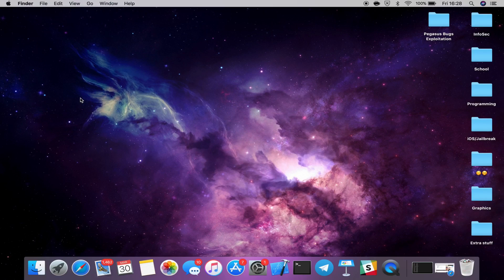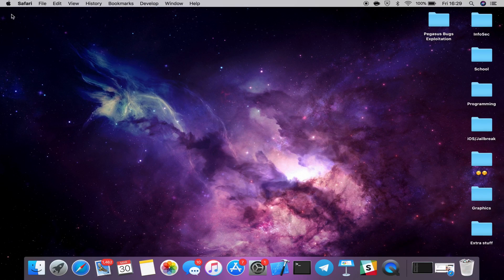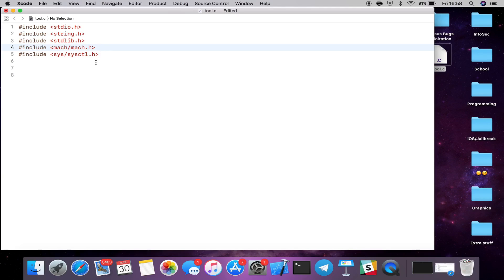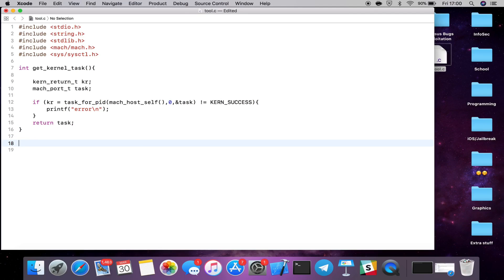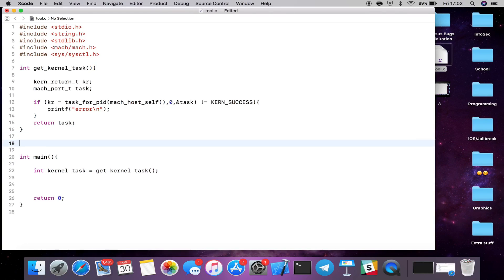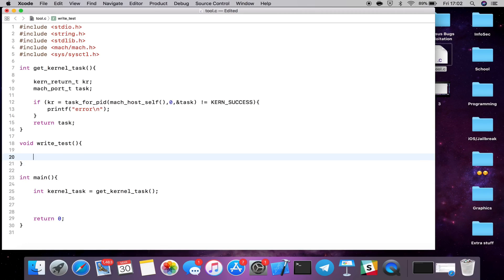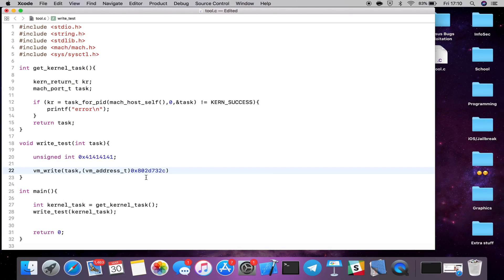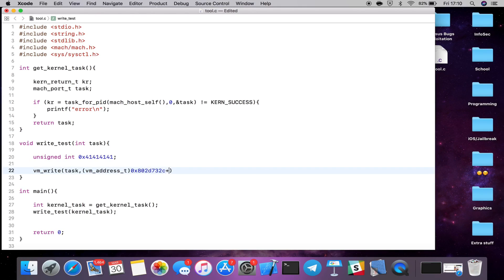iOS Kernel Memory Manipulation - Using vm_write() & vm_read() to Patch Live Kernel Memory!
Today we take a look at how YOU can get started with iOS kernel research by taking advantage of task_for_pid(0) and using vm_read() and vm_write() to read and write arbitrary kernel memory.
I've personally found this a great way to learn new things about the iOS kernel and experiment with my own patches (and even Return Oriented Programming, I'll be releasing something soon ;) without having to first learn the complex methods of exploiting real kernel vulnerabilities.

This article has some good information on this topic if you want to do some further reading